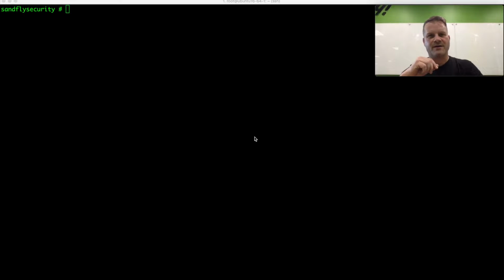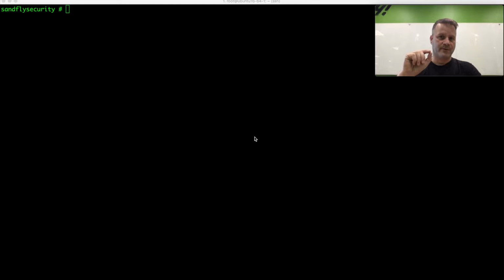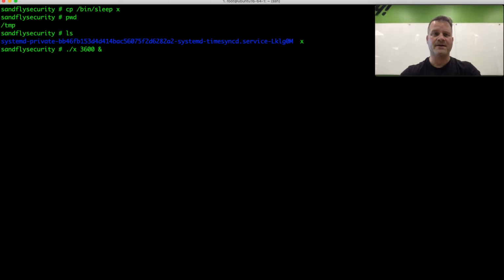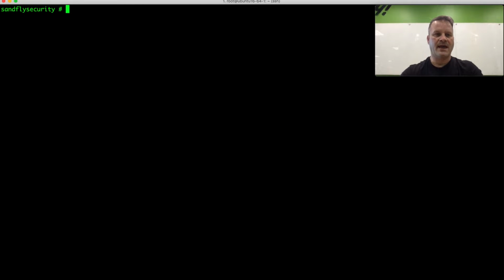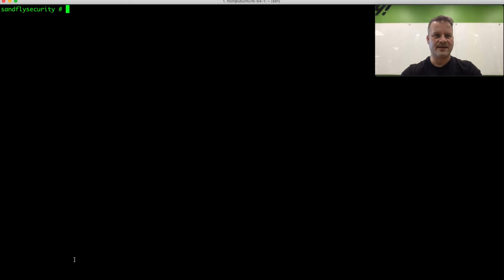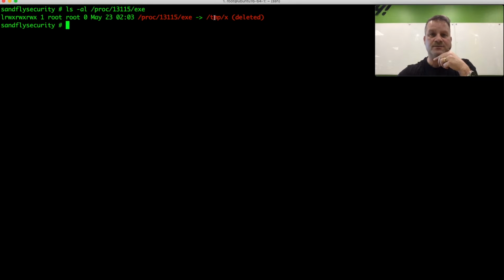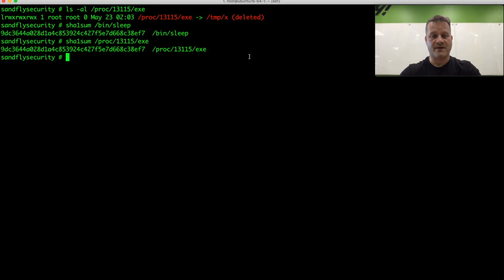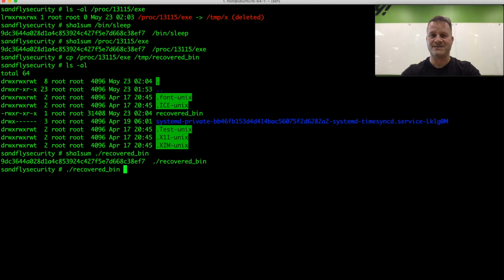How to Recover a Deleted Process Binary on Linux - Linux Process Forensics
In this video we'll show you how to easily recover a binary of a malicious process on Linux after it has been deleted. Linux malware often deletes itself from the disk after it starts to make forensics and analysis harder. We'll show you how how to get it back quickly so you can analyze it with forensic tools.

Sandfly Security creates agentless security bots to keep hackers off Linux. Find out more here: